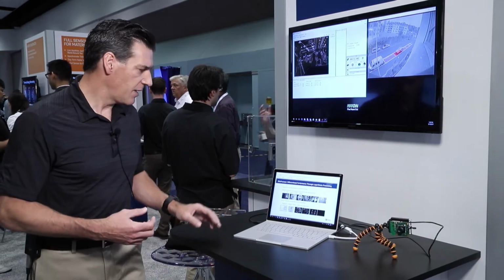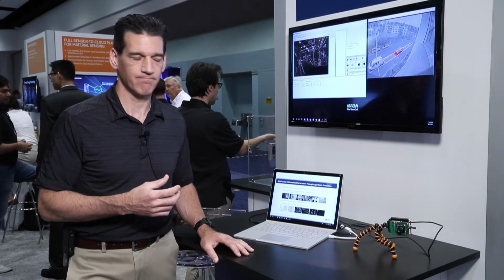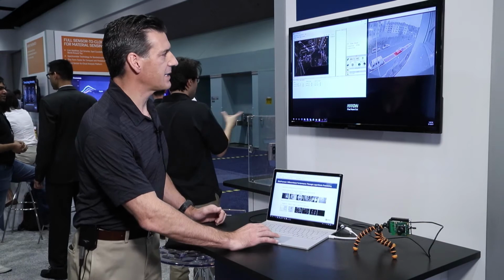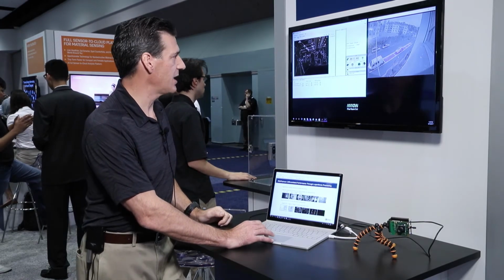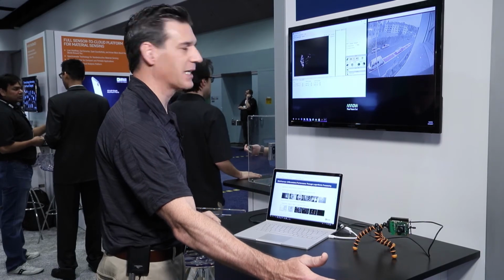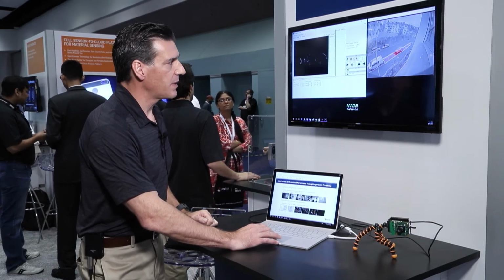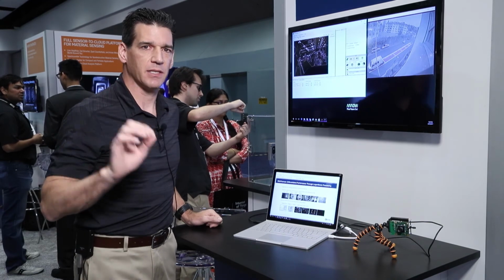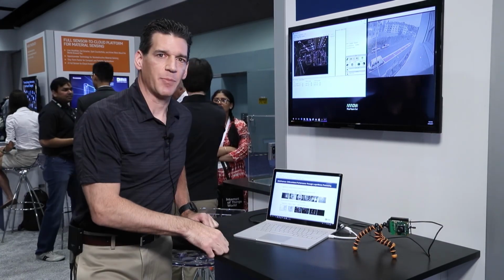High Dynamic Range Image Sensing & Contextual Awareness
Shown is local image capture using our high dynamic range logarithmic sensor and motion sensing software. This technology can be used in parking guidance, parking violation enforcement, pedestrian detection, and smart street lighting applications.